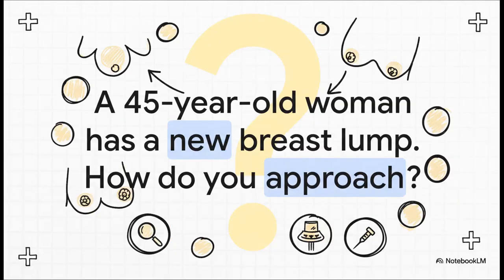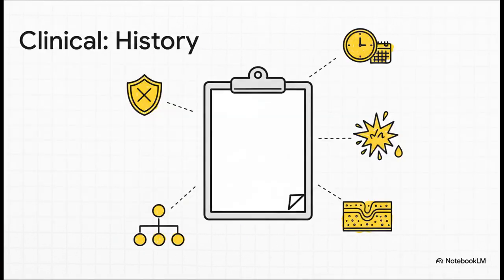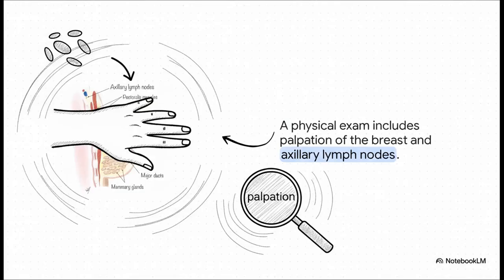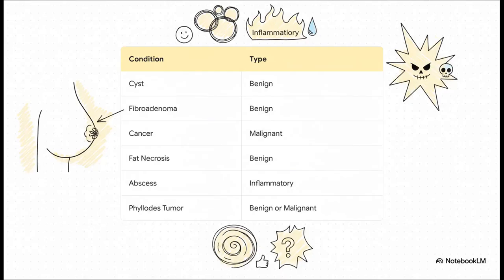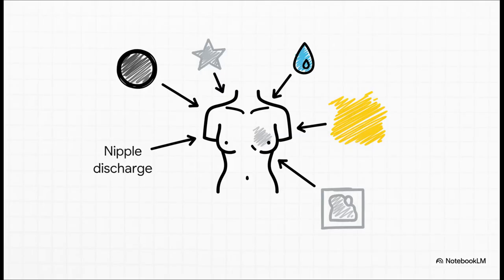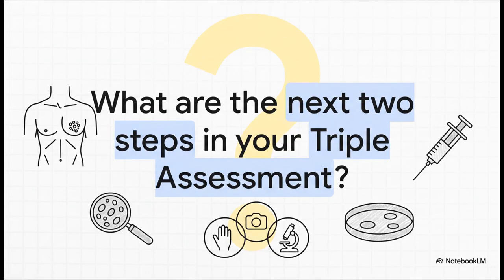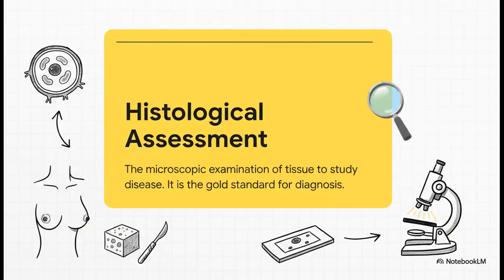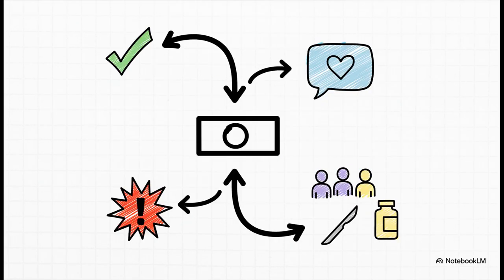Diagnosis of Breast lump General Surgery viva exam